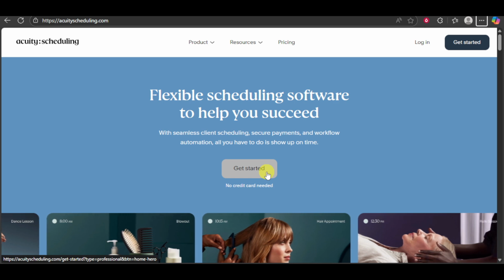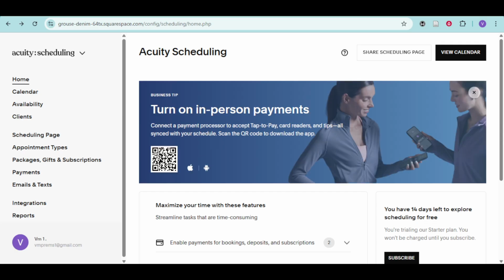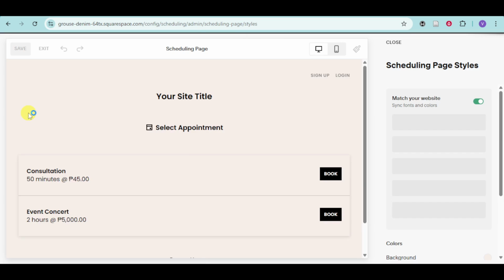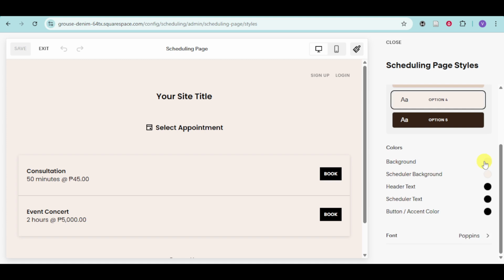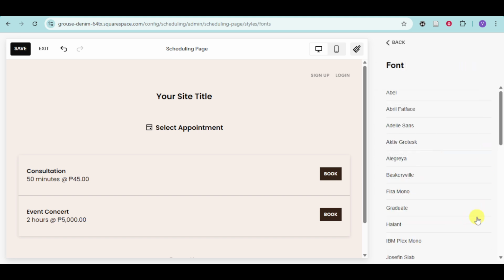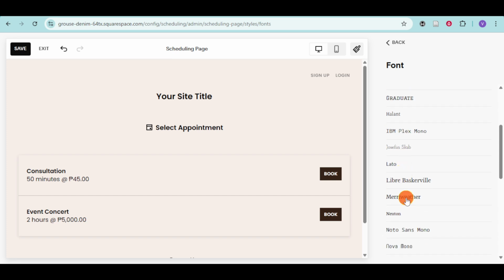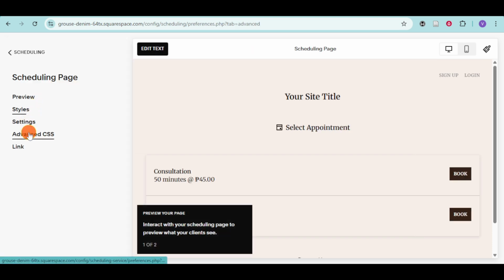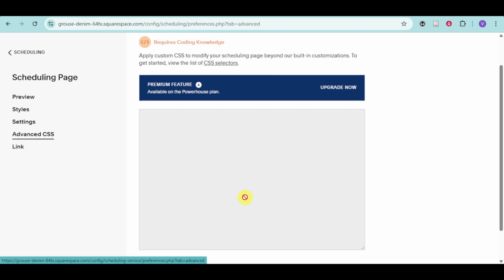How to Customize Appearance on Acuity Scheduling 2025 (EASILY)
Want your booking page to look professional and match your brand? In this tutorial, I’ll show you how to customize the appearance on Acuity Scheduling so your clients see a polished and branded booking experience.

With Acuity Scheduling appearance settings, you can:

Change colors, fonts, and layout styles.

Add your logo and business details.

Create a customized booking page that feels like your brand.

By the end of this video, you’ll know exactly how to update and personalize the appearance of your Acuity Scheduling page.